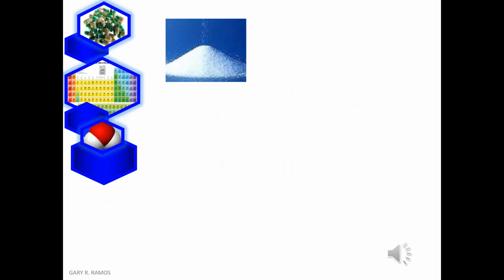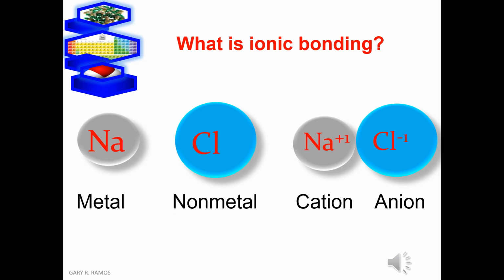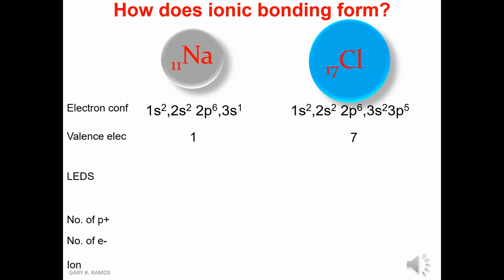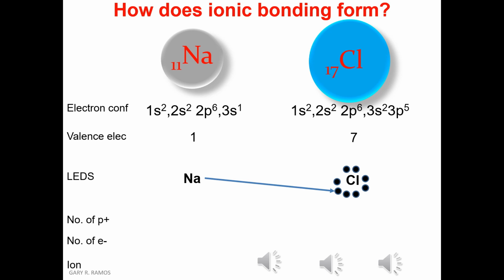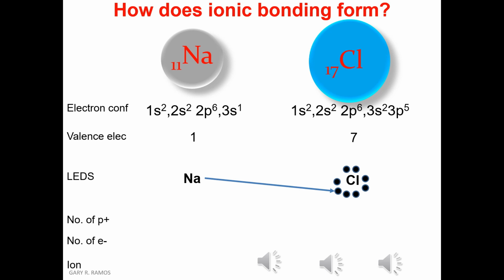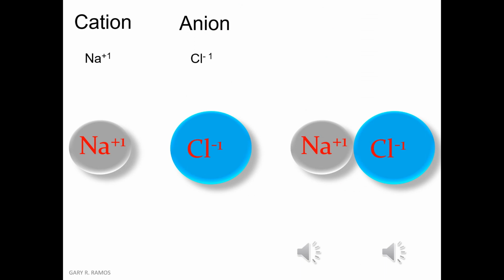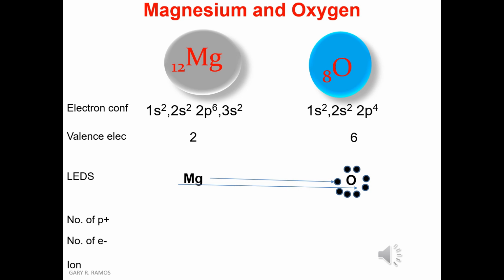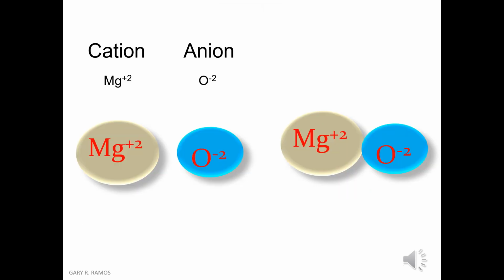Ionic Bond Formation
A tutorial video on how atoms form ionic bond.